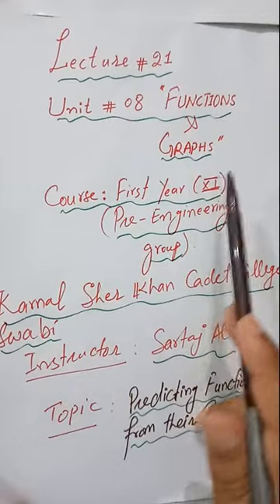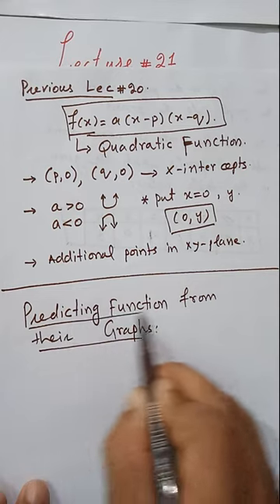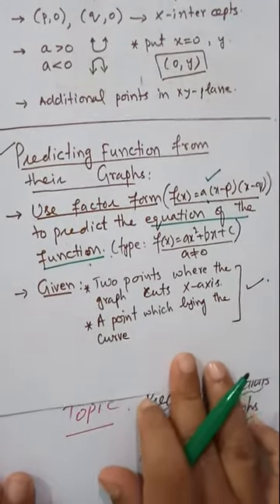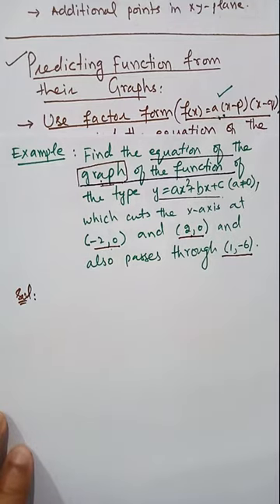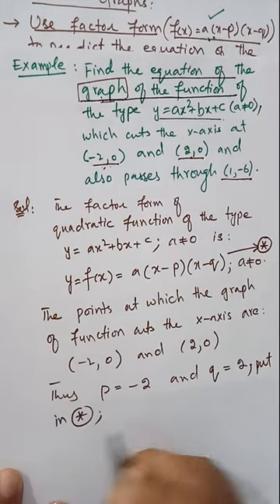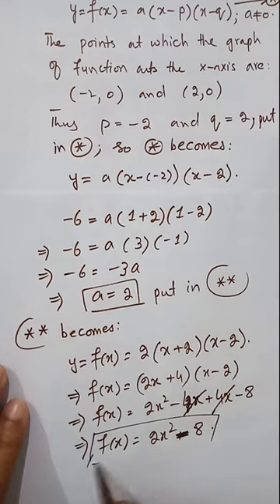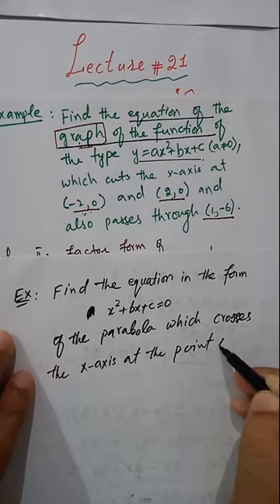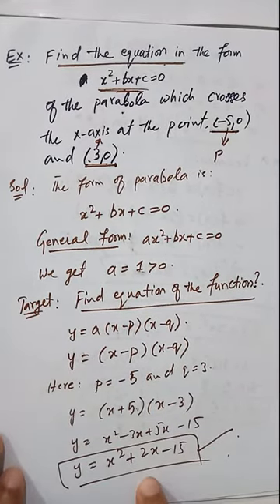Find Equation of a Function from it's Graphs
Topic: Find Equation of a Function from it's Graphs.
The explanations of the Topic from NCERT Maths Book and KP Text.